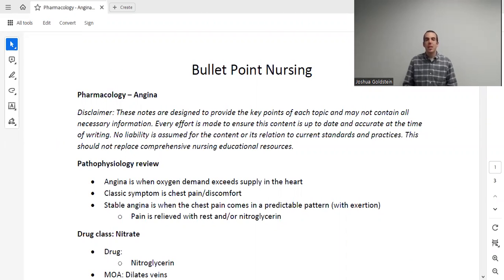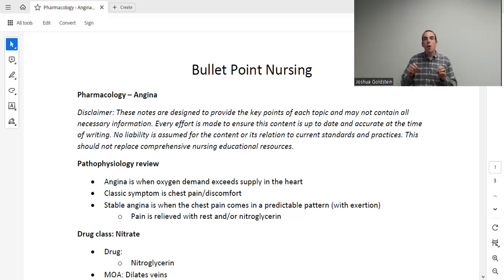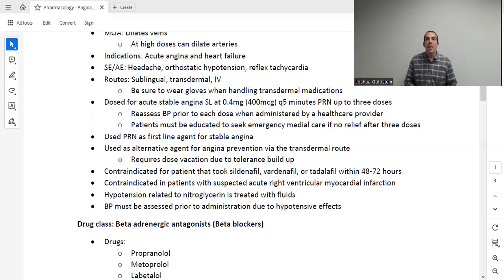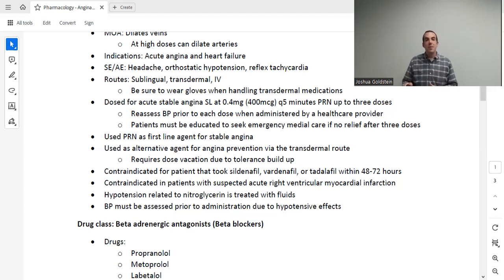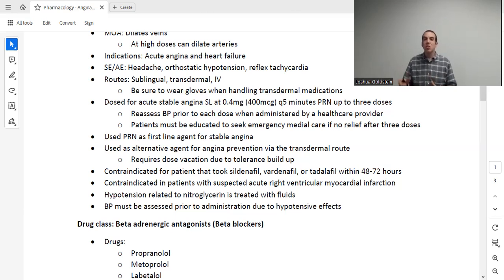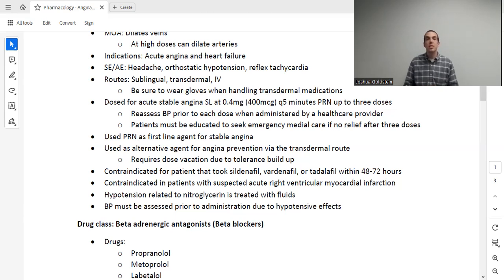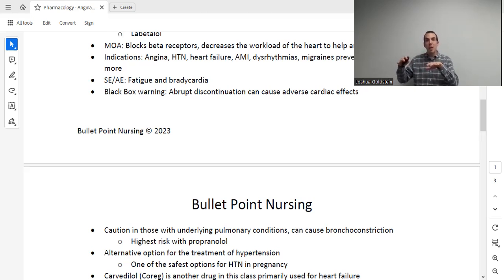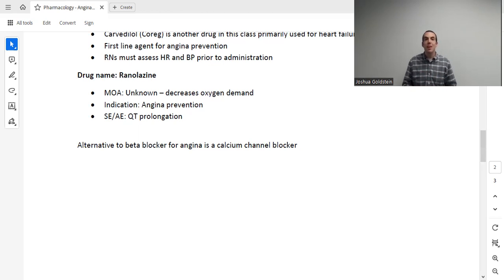Part 11 - Cardiac (angina) pharmacology - NextGen nursing pharmacology review.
This is the eleventh video in the complete nursing pharmacology course.

The notes used in this lecture can be found Bullet Point Nursing is a free educational resource for nurses, nursing students, and nurse practitioner students. The references for each lecture are included at the end of the notes.